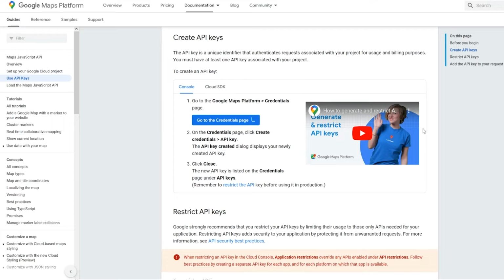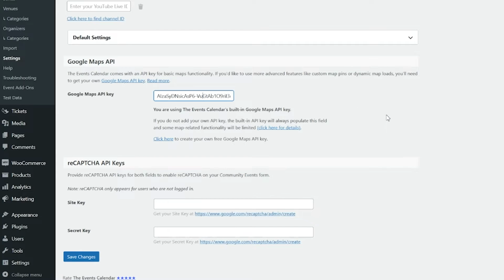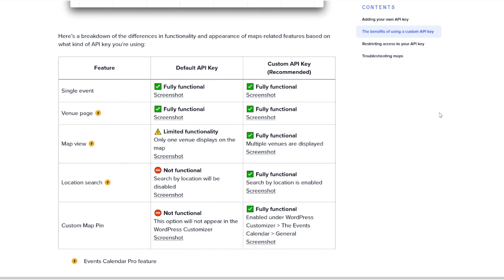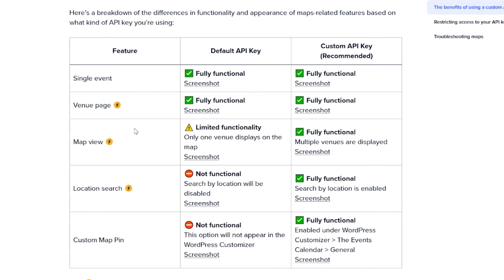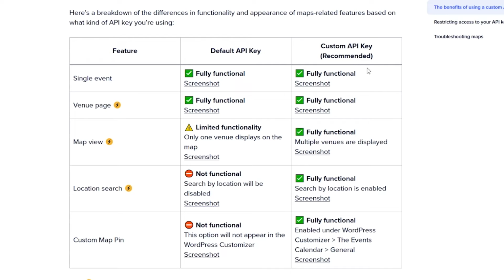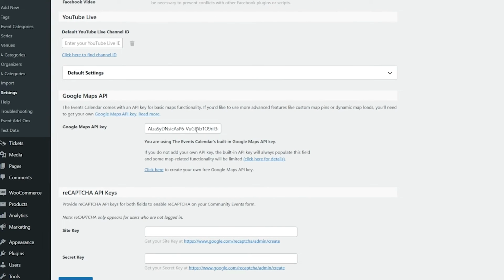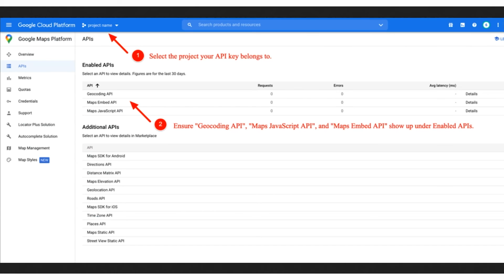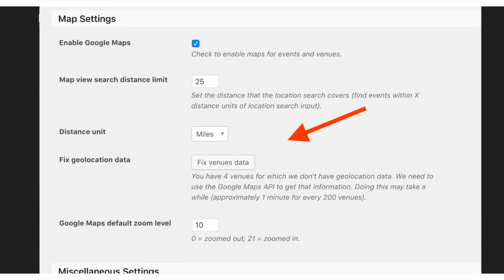Creating a Google Maps API Key